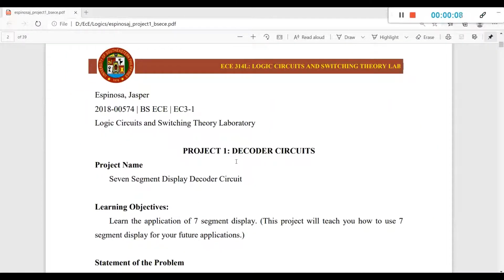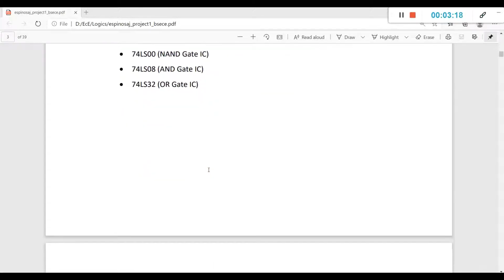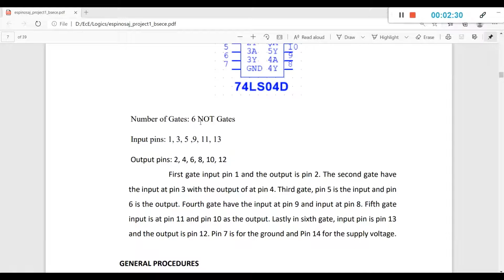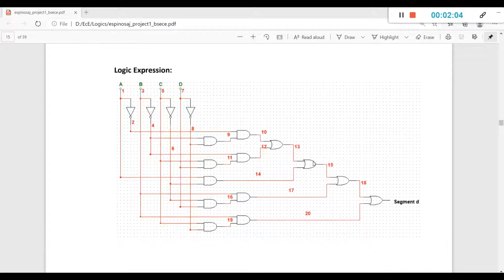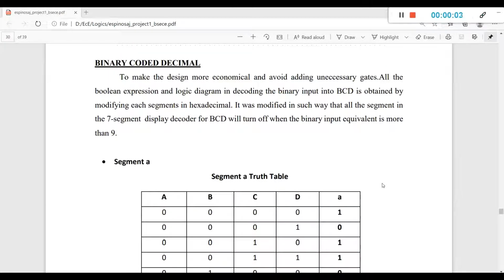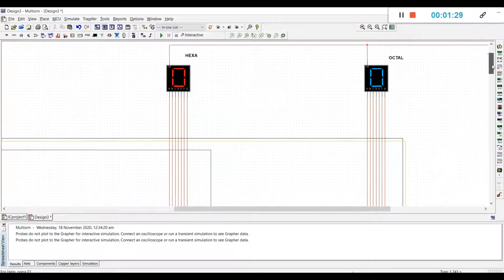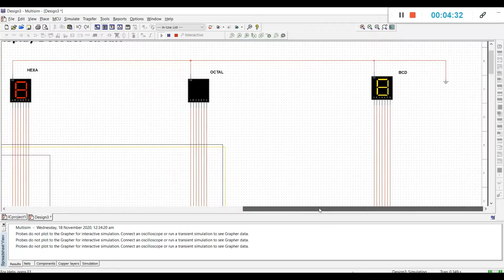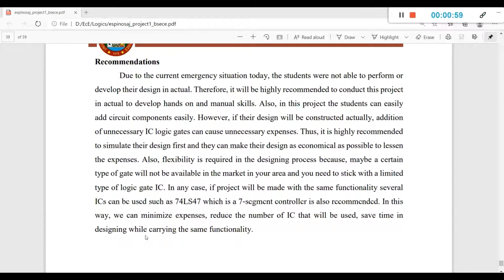SEVEN-SEGMENT DISPLAY DECODER CIRCUIT:PROJECT 1 LOGIC CIRCUITS AND SWITCHING THEORY LAB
The project is composed of 4 channel input, that will represent the 4-bit binary input. At the output 3 7-segment display for Hexadecimal, Octal and BCD is utilized to represent the corresponding 4-bit input. The project also used IC logic gates for processing the input and output.

By: Jasper Espinosa